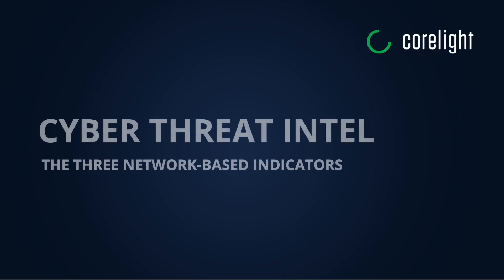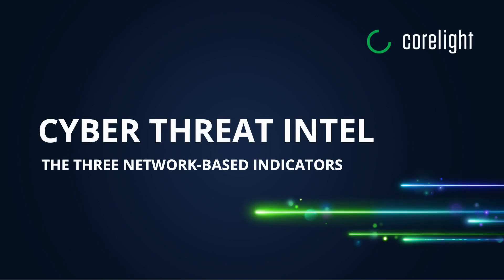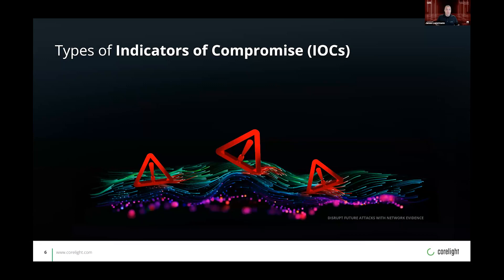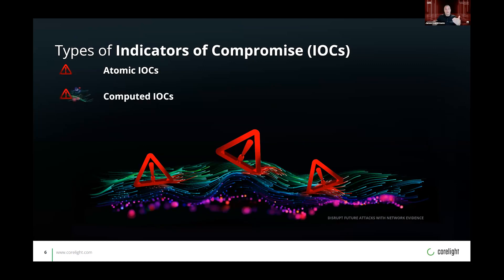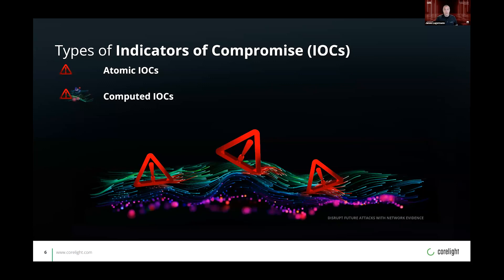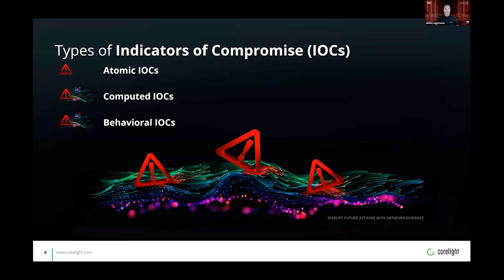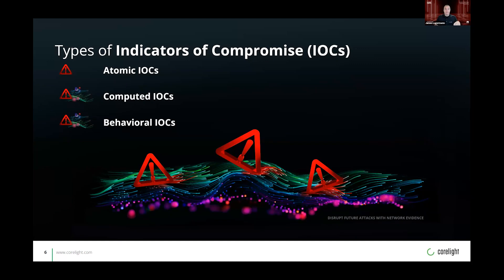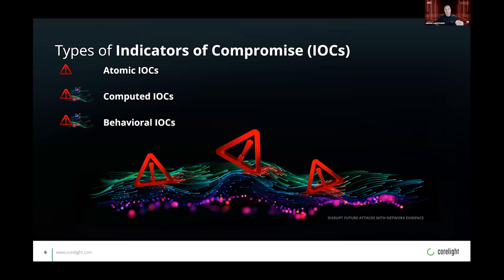The three network-based indicators of compromise (IOCs)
In this video, we examine the three distinct types of Indicators of Compromise (IOCs) crucial for operationalizing cyber threat intelligence:

Atomic indicators, such as IP addresses and domain names, offer static evidence that can be easily spotted within network traffic, both encrypted and unencrypted, allowing for quick identification and alerting based on known malicious signatures.

Computed indicators take a more complex approach, involving calculated elements like JA3 fingerprints or file hashes that require enhanced sensor or SIEM capabilities for data assembly and analysis to flag potential threats.

The most intricate, behavioral indicators, combine atomic or computed elements—or may not involve them at all—and are predicated on behavior patterns or Tactics, Techniques, and Procedures (TTPs), necessitating advanced tools like Zeek or Suricata to discern and alert on suspicious network activities.